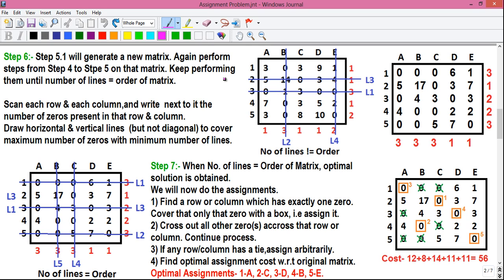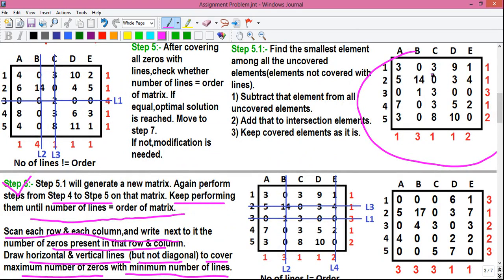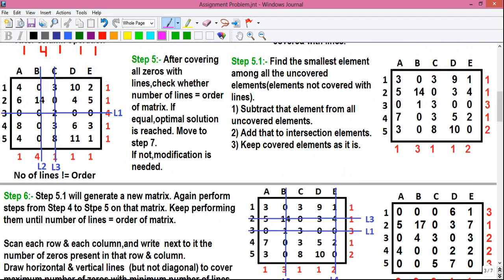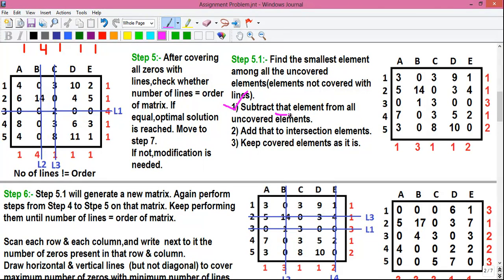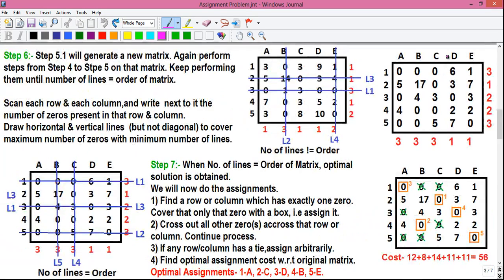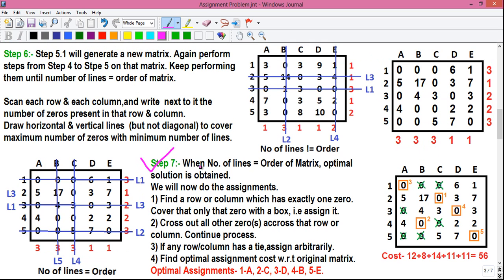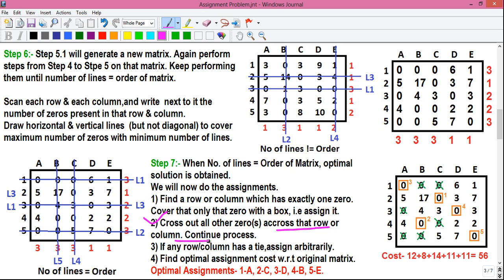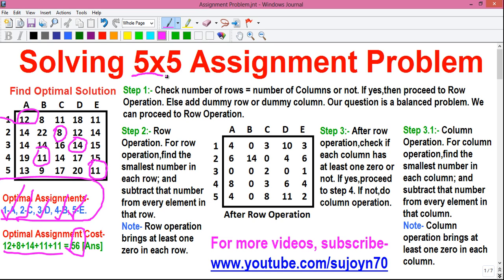Operations Research Tutorial #54: Solve 5x5 Assignment Problem in 7 Easy Steps_Best Tutorial [2of2]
Hi,I'm Sujoy. And today in this video I'll tell you how to solve 5x5 Assignment Problem in 7 easy steps using Hungarian Algorithm. This video is divided in 2 parts,this is 2nd part. Link to part 1 is given above.

Topics explained-
1. Basics of Assignment Problem in Operation Research(OR)
2. What is Cost Matrix,Assignment Cost, Balanced and Unbalanced Assignment Problem
3. How to perform row operation & column operation
4. How to prepare for and draw lines
5. Tip for covering maximum number of zeros with minimum number of lines
6. Test for optimality
7. Modification for optimality in Assignment Problem
8. How to do the assignments
9. How to find allocation list and optimal allocation cost with explanation

1) Statistics,
2) Numerical Methods,
3) Calculator Tricks for Exams
4) Business & Financial Mathematics,
5) Operations Research(OR),
6) Computer Science & Engineering(CSE),
7) Electrical Engineering,
8) Life Hacks!
9) CCNA Networking,
10) Android Application Reviews,
11) India Travel & Tourism,
12) Street Foods,